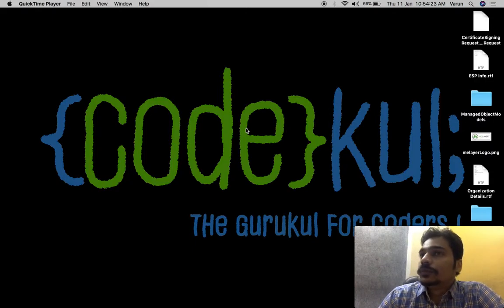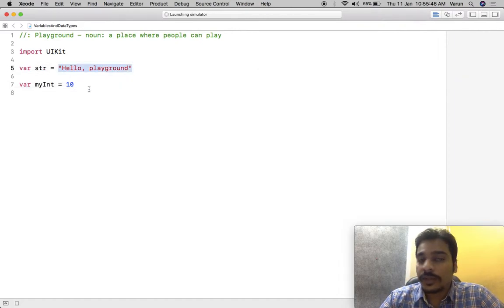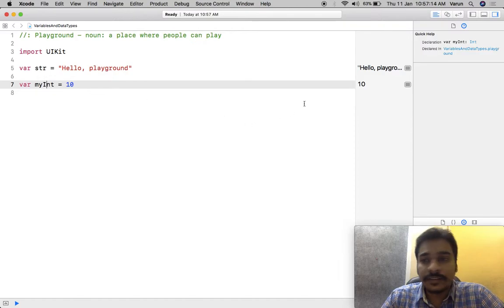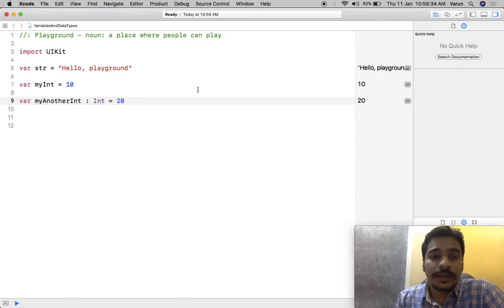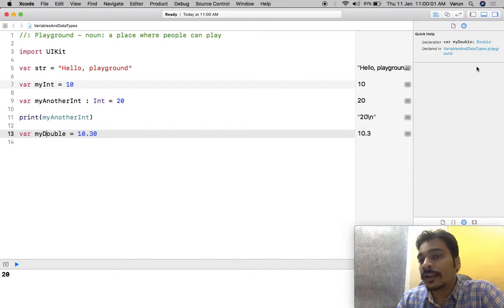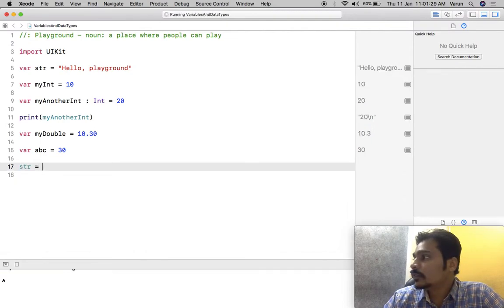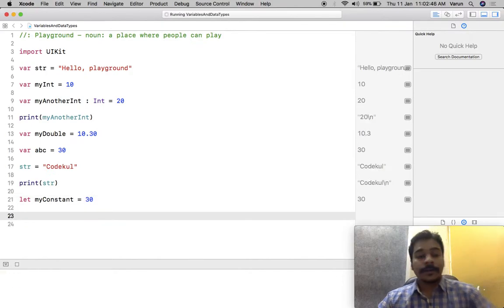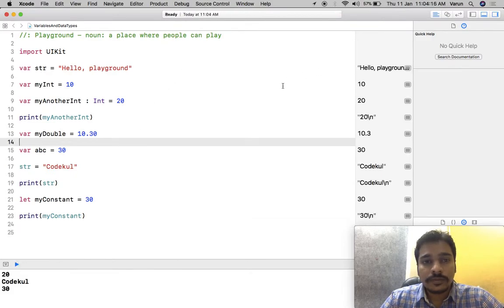Variables and Data Types in iOS Swift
In this video we see Variables and Data Types in iOS Swifts, First, create a new playground and open the editor of the playground. Here we see How to declare different data types with the examples. Also, we see different types of the declaration.